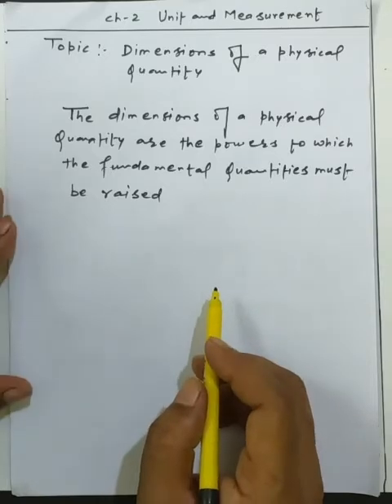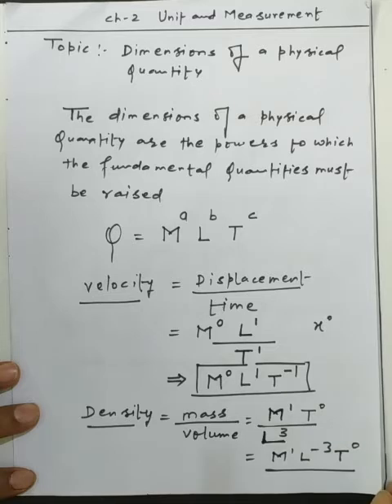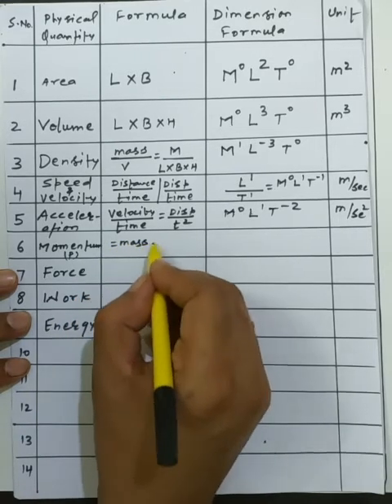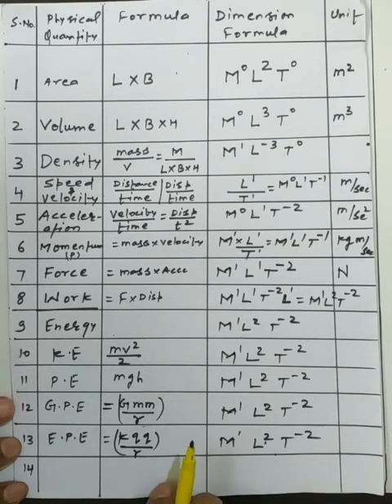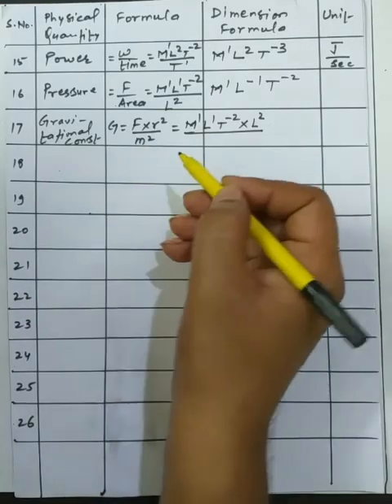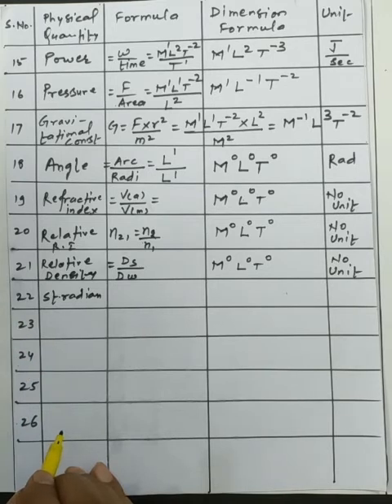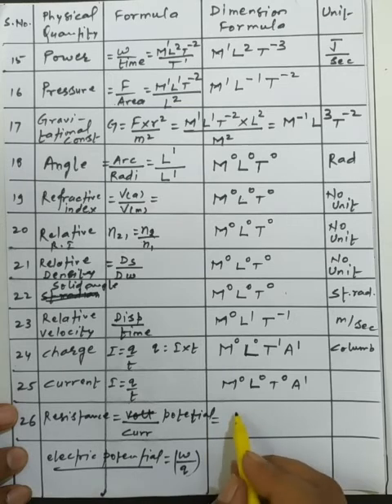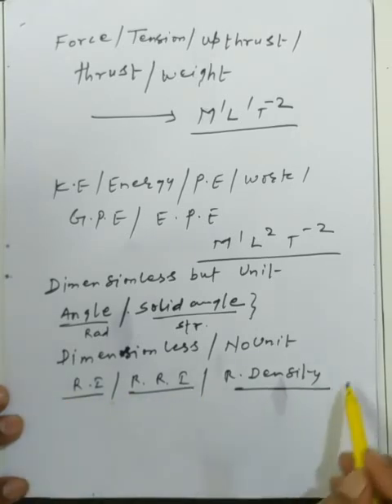Dimensions of a Physical Quantity